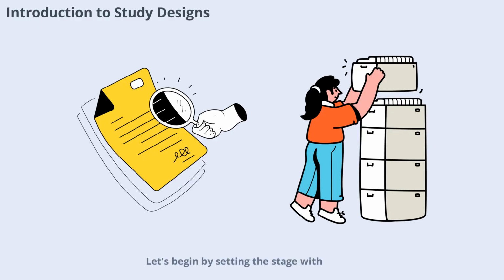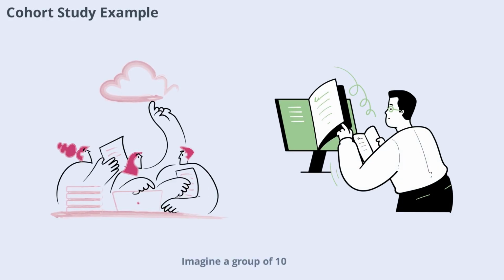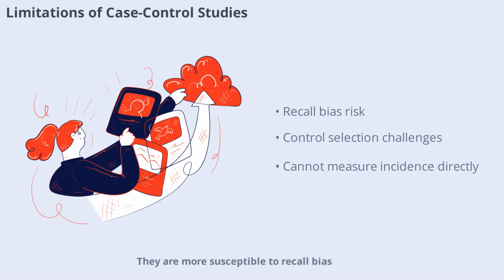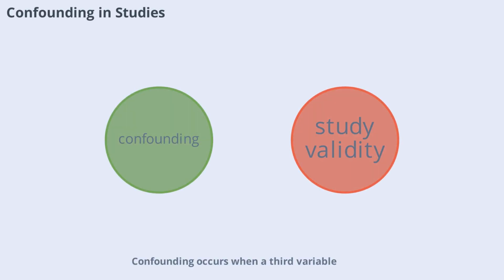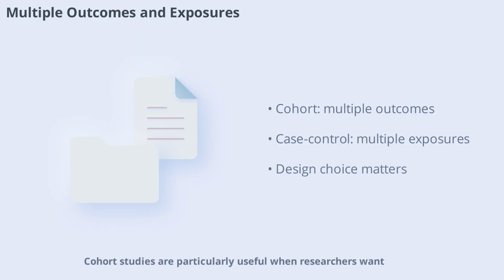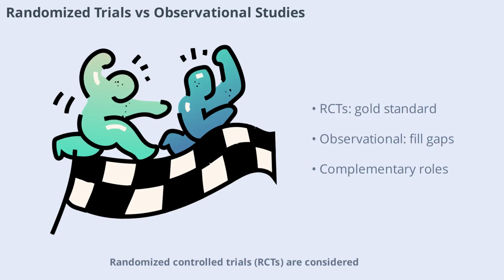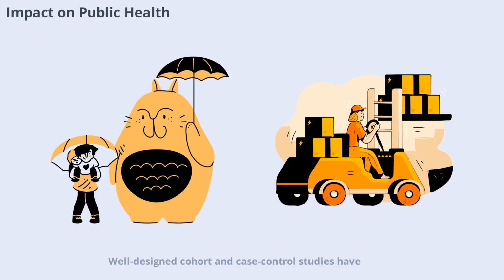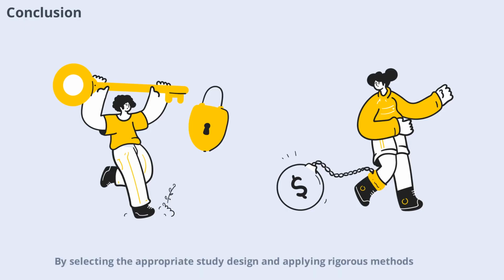Understanding Cohort and Case-Control Studies in Clinical Research (14 Minutes)